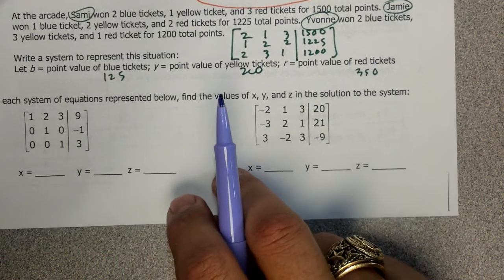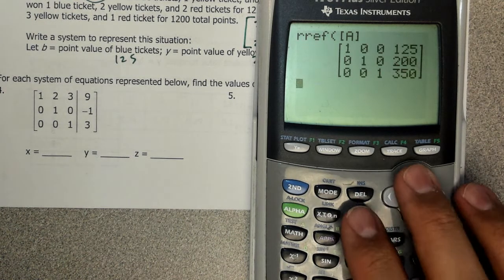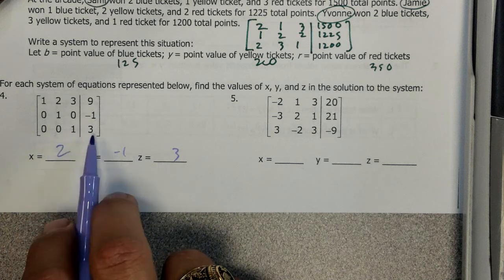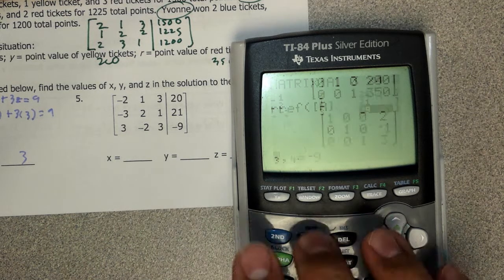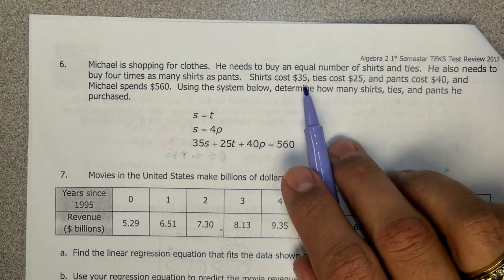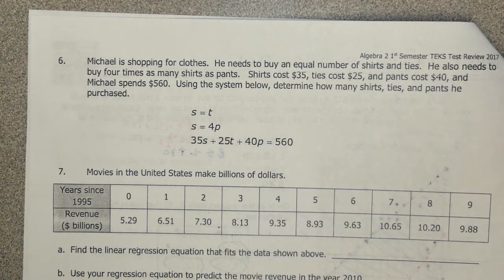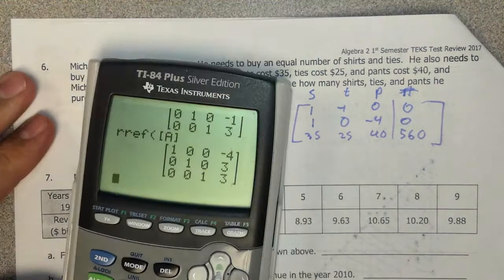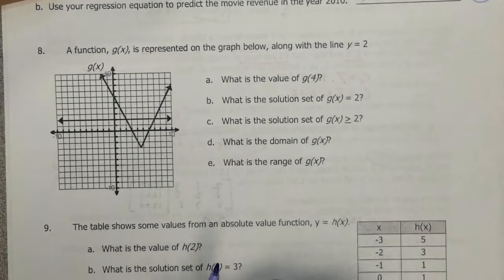TEKS Review 2